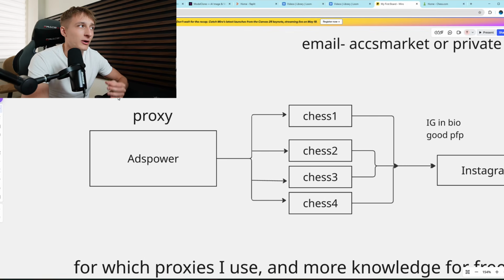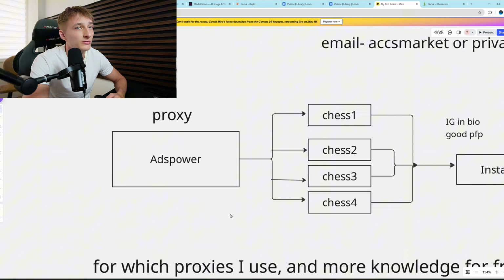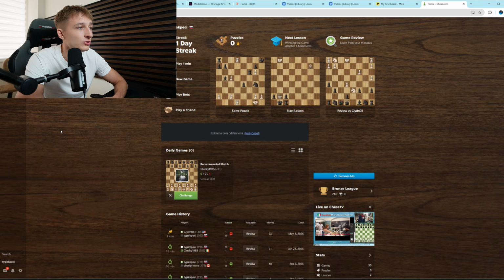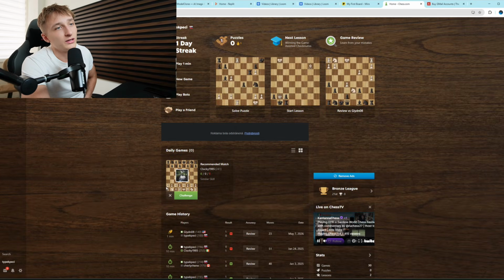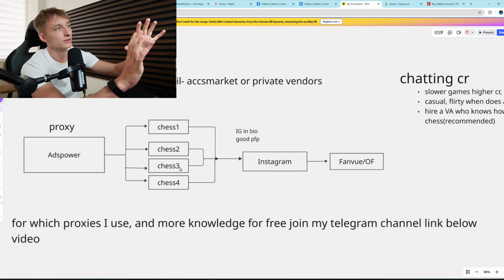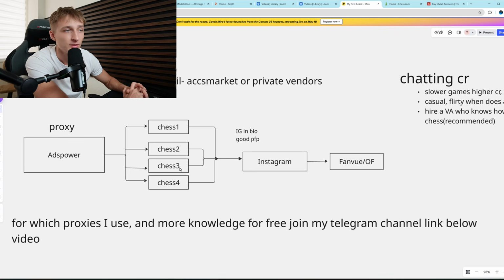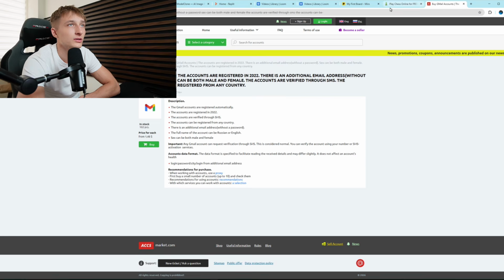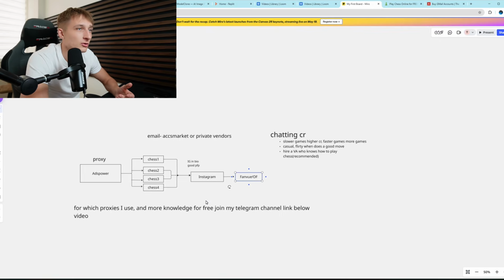Chess Method: The Fastest Way to 100 Fanvue Subs a Day (AI OFM)